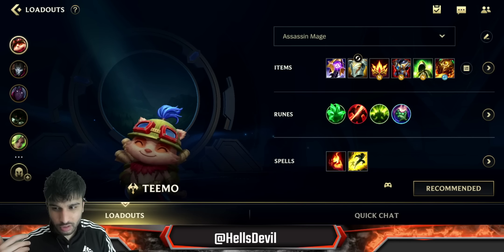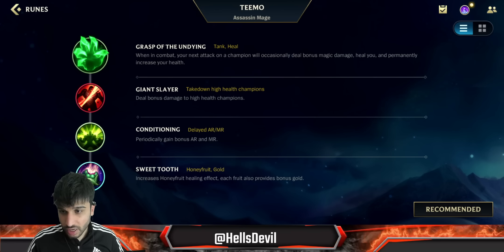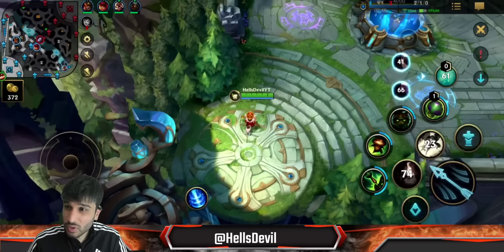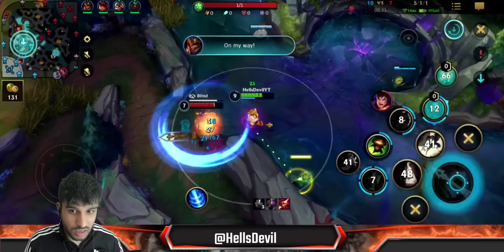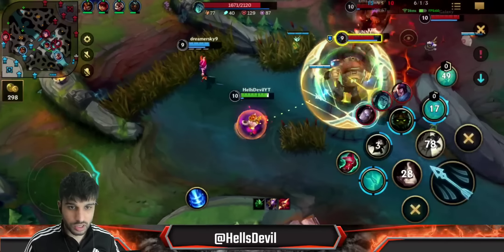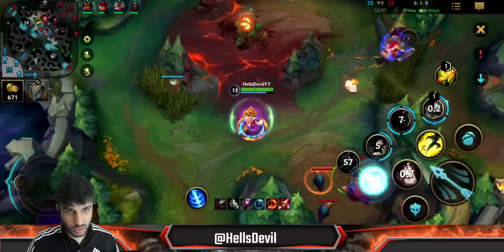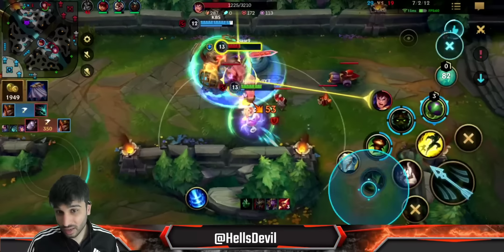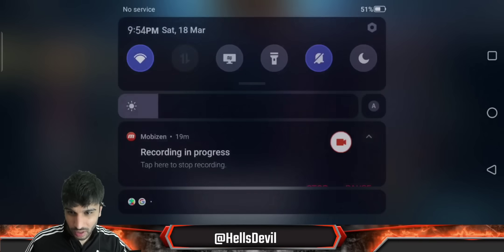WILD RIFT | TANK TEEMO BUILD = CRAZY DAMAGE + UNKILLABLE | Challenger Teemo Gameplay | Guide & Build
Teemo Wild Rift Gameplay

Intro: 0:00
Build and Runes: 0:32
Teemo Gameplay: 4:11

League Of Legends Wild Rift Teemo Gameplay
Teemo Wild Rift Gameplay and Guide